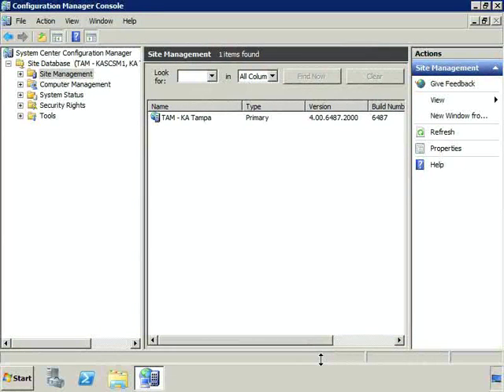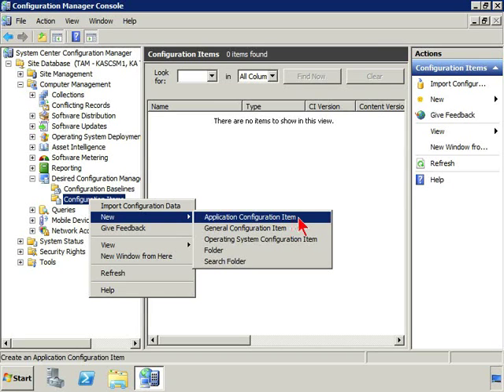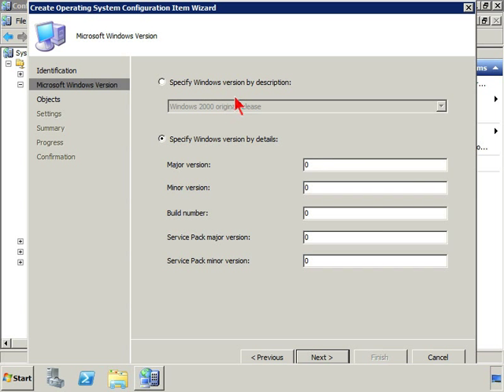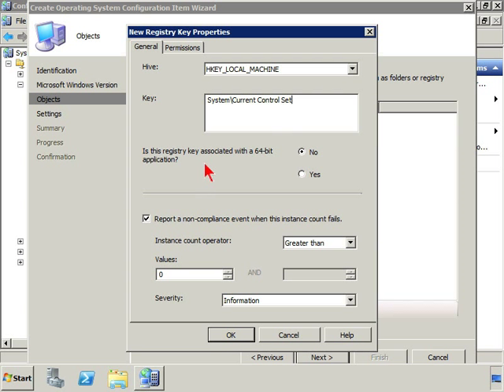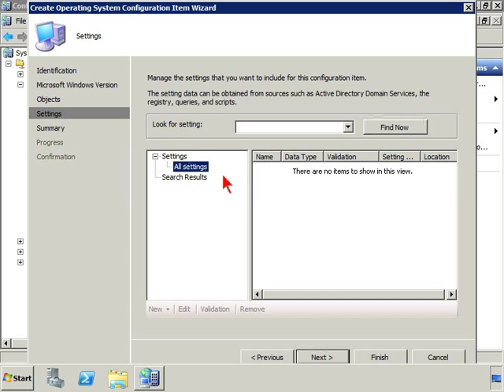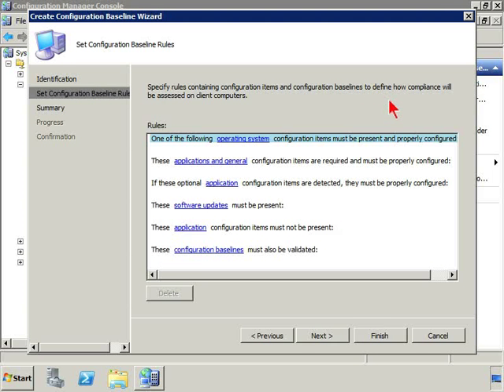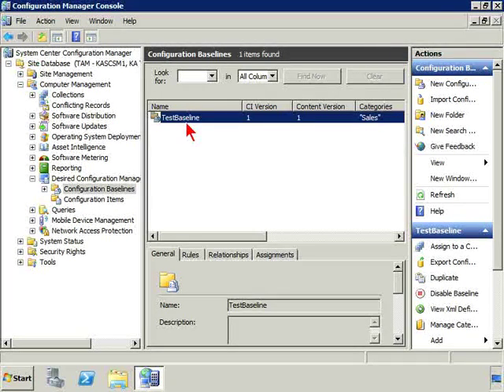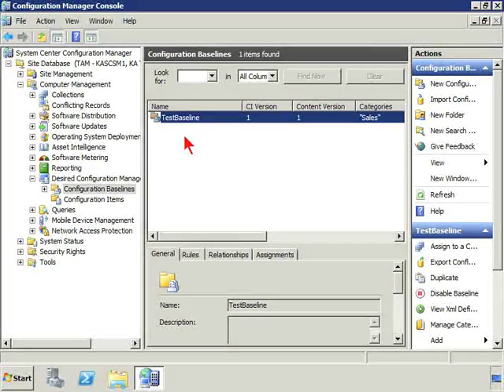Microsoft SCCM 2007 Desired Configuration Management Items and Baselines Training Video